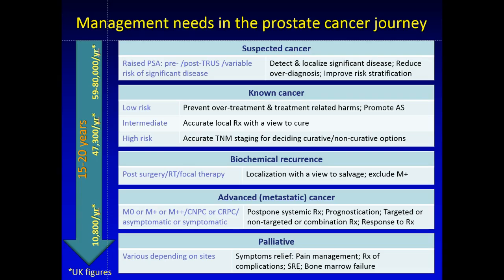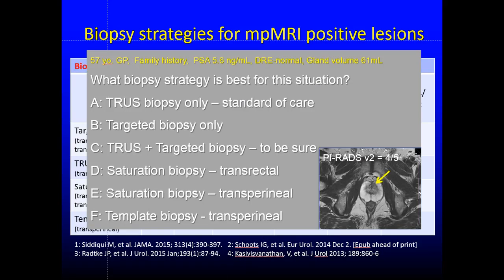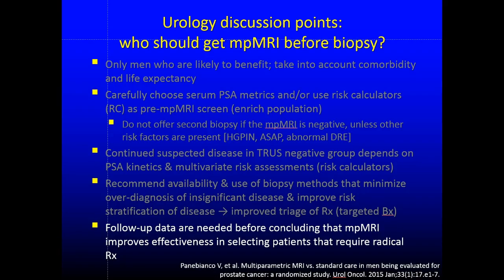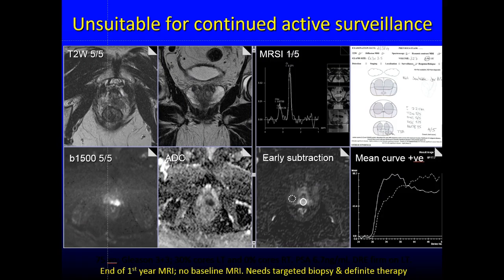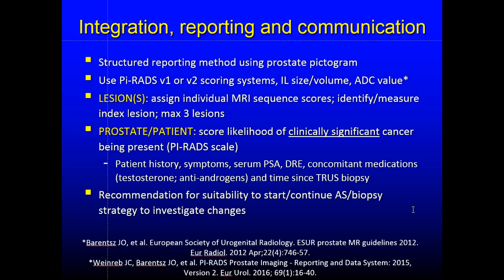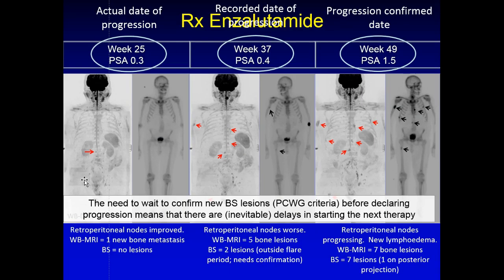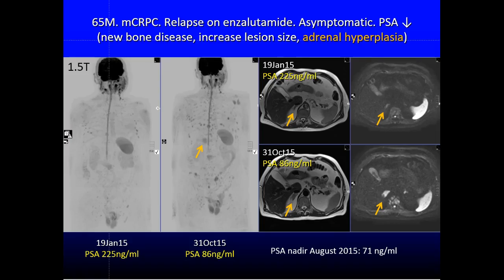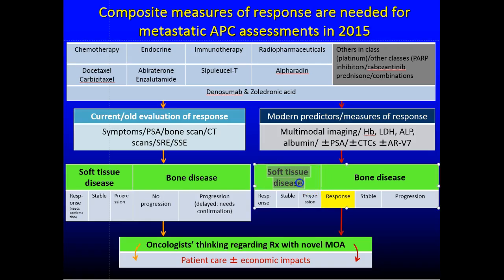Advances in MRI for prostate cancer management 2016